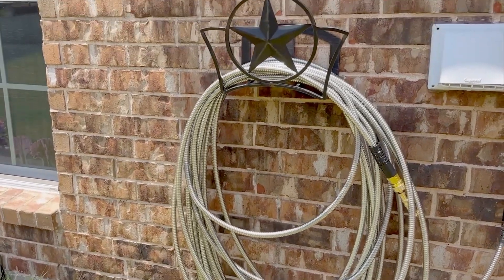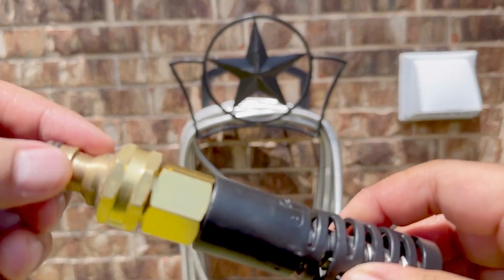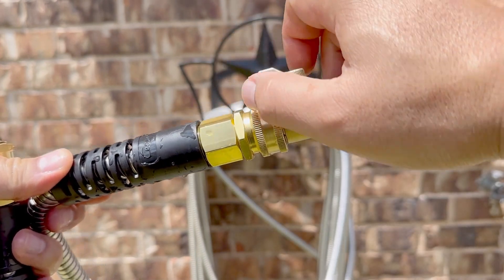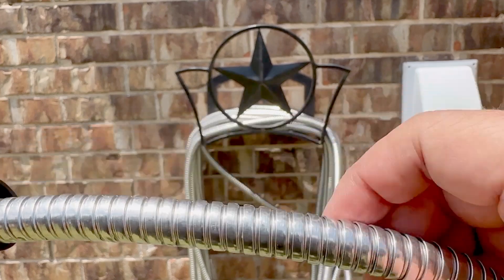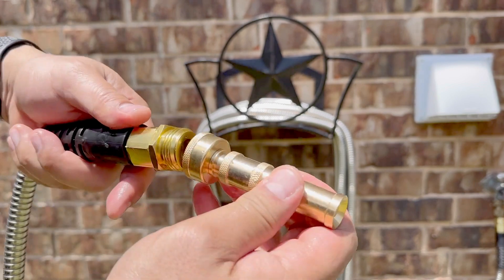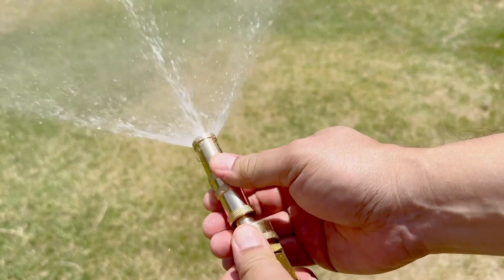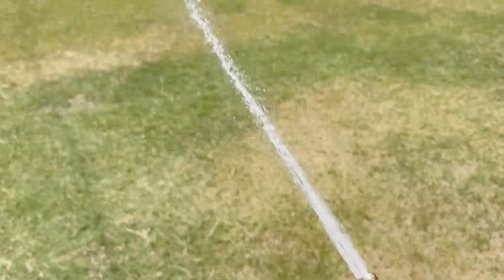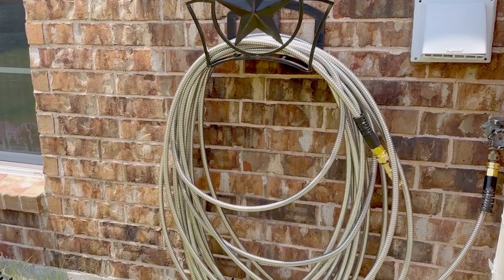QUICK LOOK: Cesun Metal Garden Hose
The Cesun Metal Garden Hose is a durable, flexible, and kink-free hose made from high-quality stainless steel. Designed for heavy-duty use, it resists punctures, corrosion, and harsh weather conditions, making it perfect for a variety of outdoor watering tasks. Its lightweight and tangle-free design ensure easy handling and storage, while the solid fittings provide a secure, leak-proof connection.